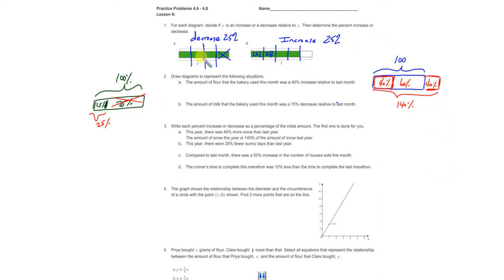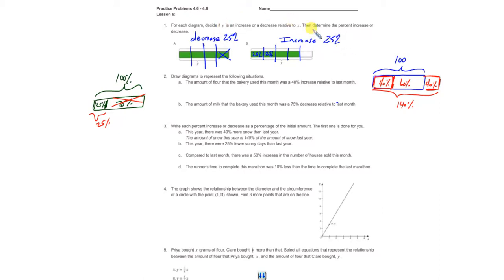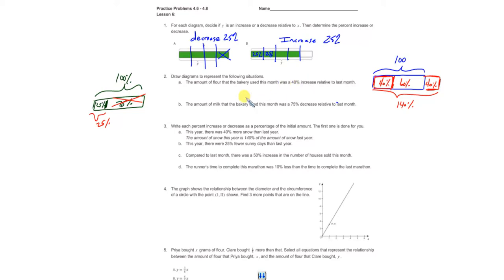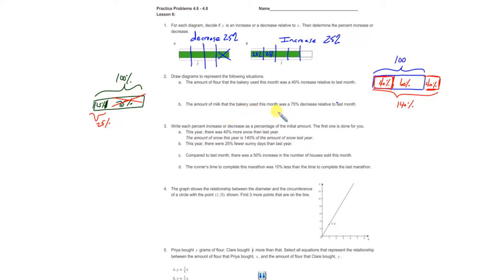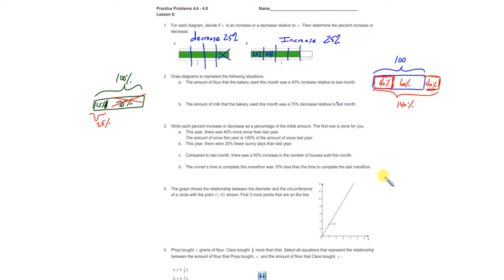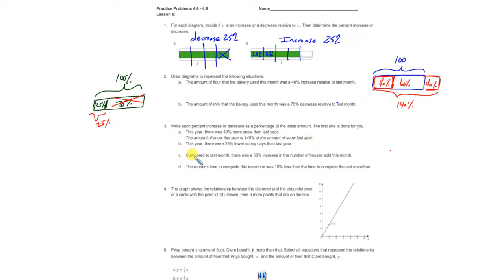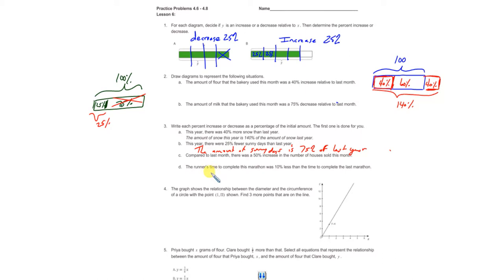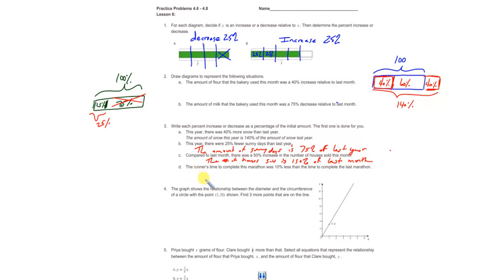HW 4.6 #1 #2 and #3